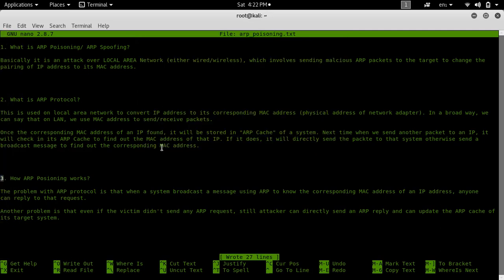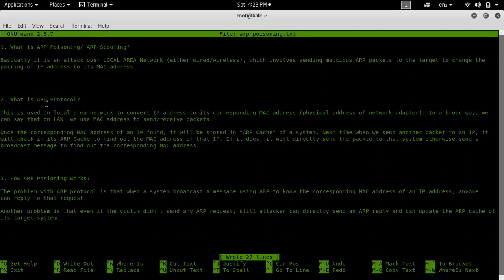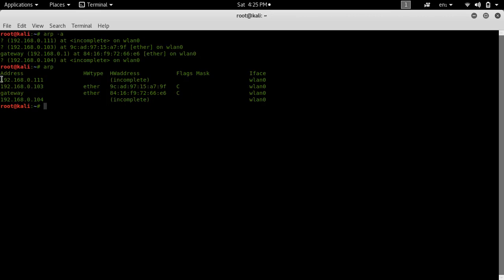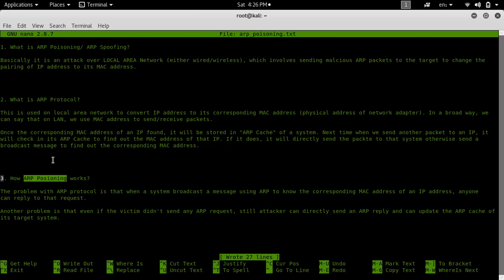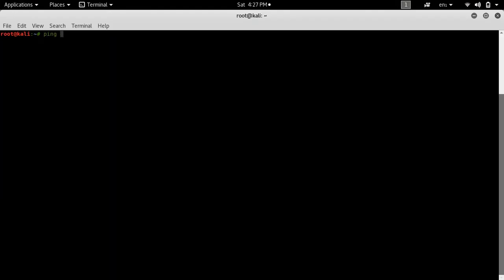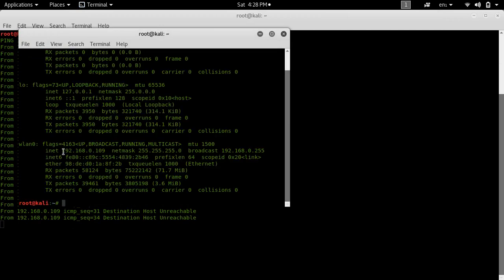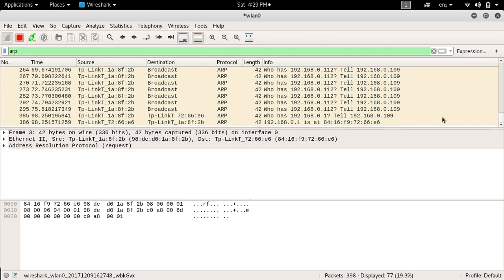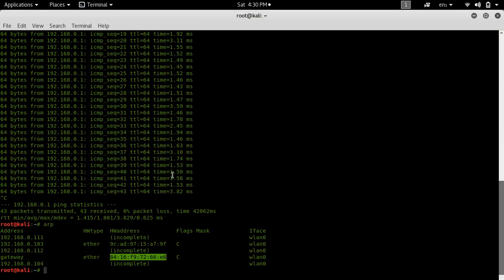What is ARP Poisoning or ARP Spoofing? (THEORY)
This video will help you understand the theory behind ARP Poisoning attack.

Do not try these attacks on any other system without written permission. If you do, I will not be responsible for the consequences.